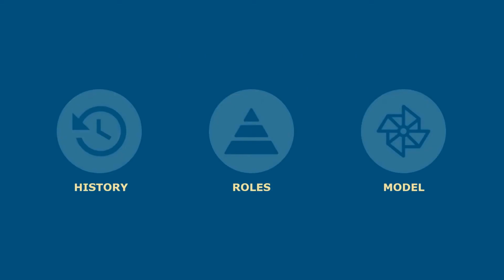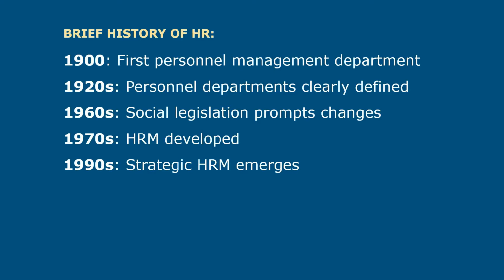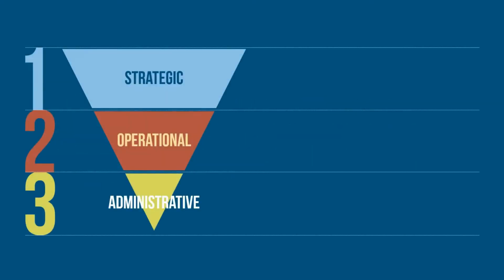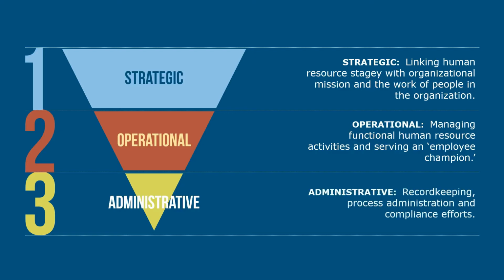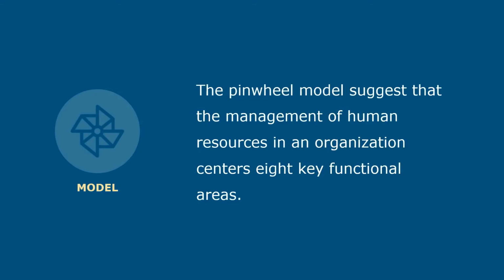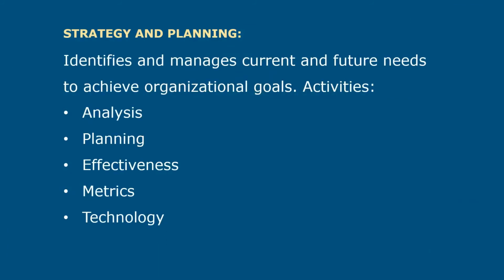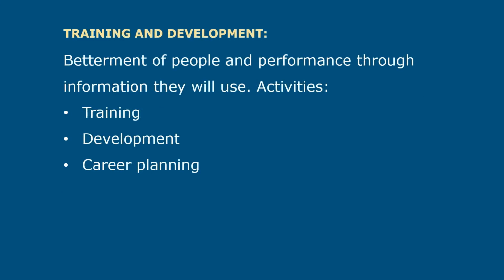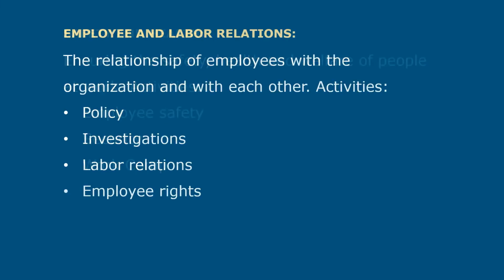Human Resource Management I HRM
Human Resource Management
Human Resource Management Basics I Fundamentals I HRM
human resource management basics and fundamentals. The process of hiring and developing employees so that they become more valuable to the organization. Human Resource Management includes conducting job analyses, planning personnel needs, recruiting the right people for the job, orienting and training, managing wages and salaries, providing benefits and incentives, evaluating performance, resolving disputes, and communicating with all employees at all levels. Examples of core qualities of HR management are extensive knowledge of the industry, leadership, and effective negotiation skills. Formerly called personnel management.

Nebosh IGC Certification Study Materials and guideline and new 2019 syllabus

personal excellence training,  personal excellence,  personal excellence magazine,  personal excellence program, personal excellence book,
personal excellence topics, personal excellence fasting, personal excellence podcast, personal excellence definition, Free_Webinar, personal excellence, HR professionals, hr documents,  hr forms and formats,
SOPs, policies and procedures,  reports and hr template, Human Resources,
HR,  HRM,  OHSMS,  HRBP,  ISO,  Health and Safety,  job Interview,  Jobs,
Nebosh,  Labour Law,  Talent Management,  Social Compliance,  AI,  HRIS,
succession Planing,  Training in BD,  Human resources management in Bangladesh, strategic Human resource management,  hr executive,
7 Steps for Hiring   Recruitment   Step by Step Process   Dr Vivek Bindra,
Dr Vivek Bindra, 7 Steps for Hiring,   Recruitment,   Step by Step Process,